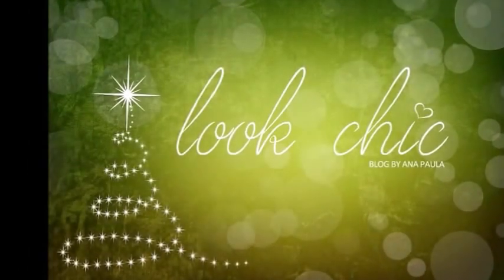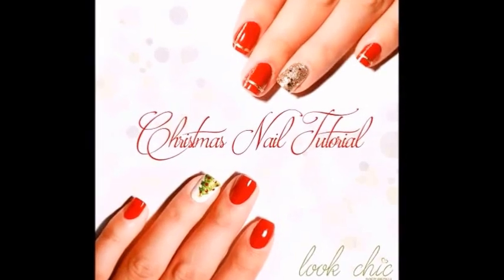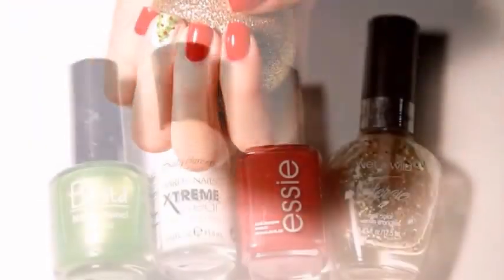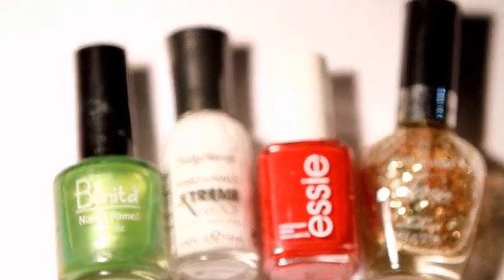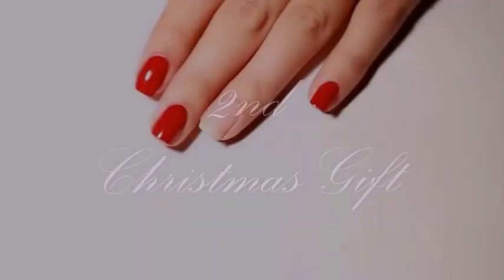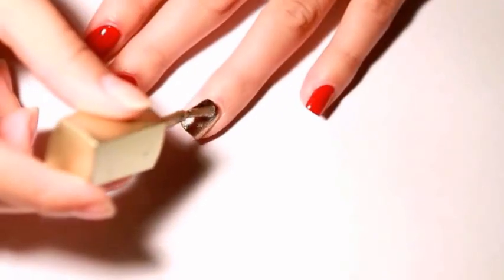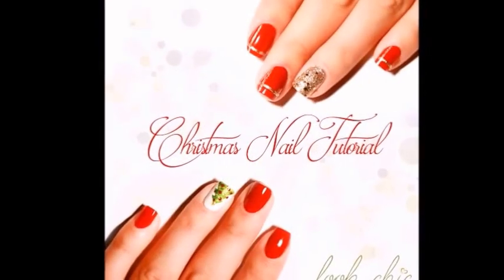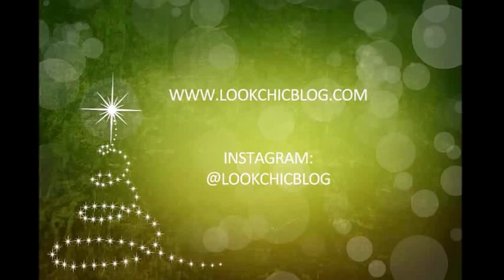Easy Christmas Nail Tutorial - LookChicBlog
Hello beautiful!
Here are two simple Christmas nail art tutorials that a few of my followers requested. Let me know which one you guys like more on the comments bellow.